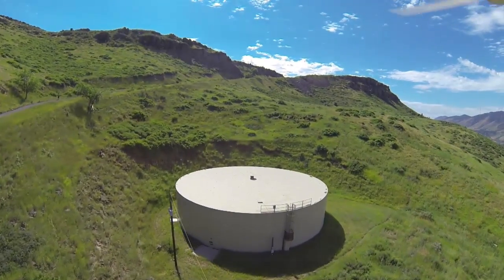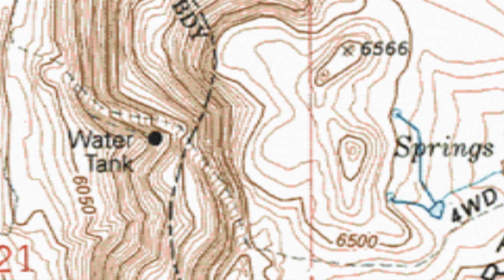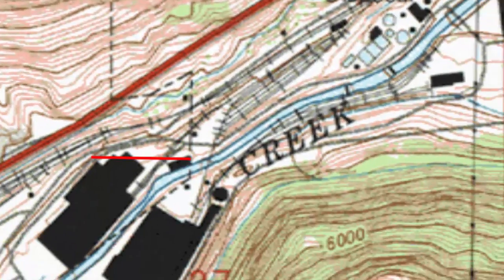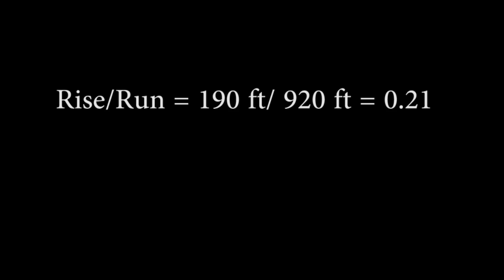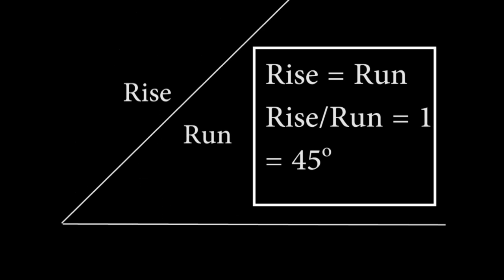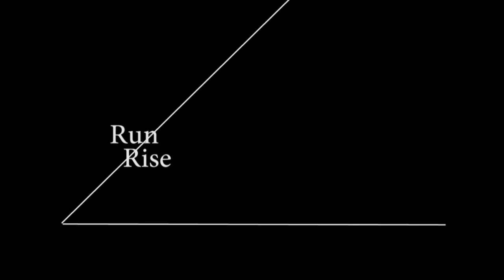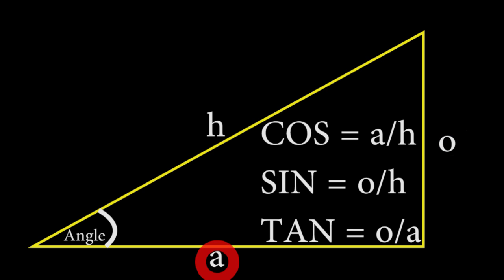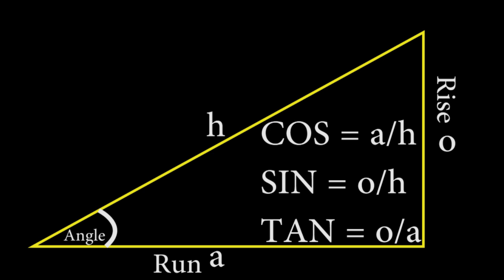09) Slope and Bearings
Calculating the gradient and angle of a sloped surface, and finding your direction of travel with a compass.